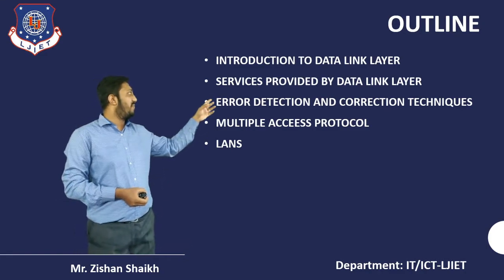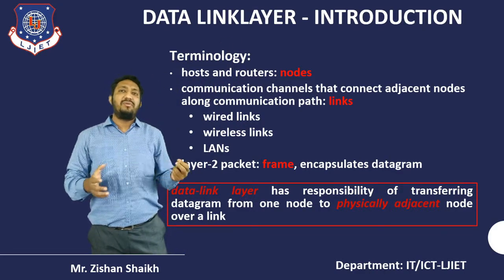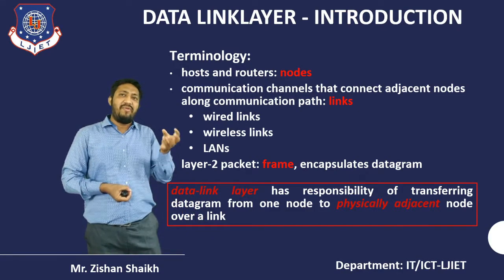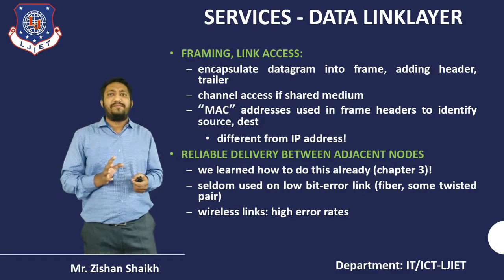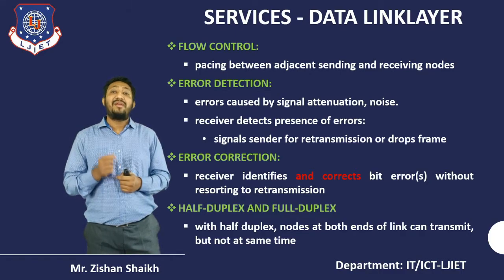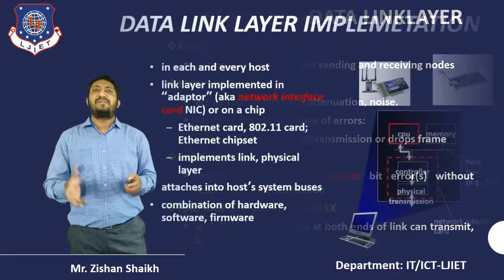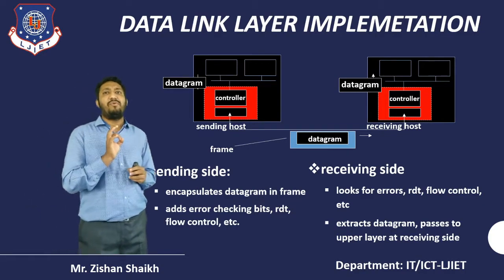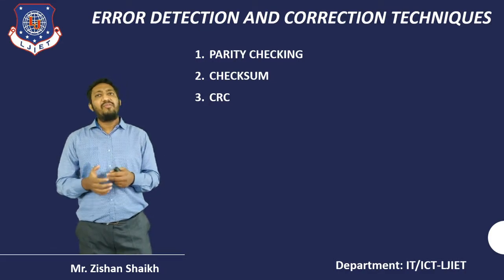Lec-24_Introduction and Services of Data Link Layer | Computer Networks | IT Engineering